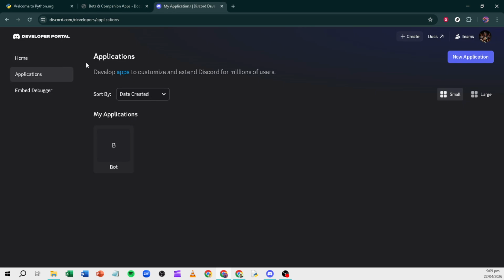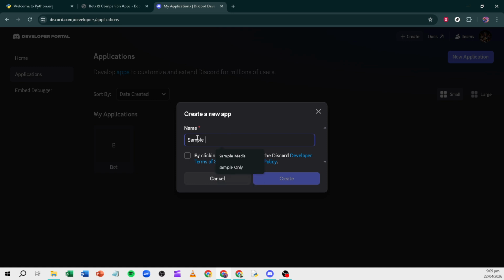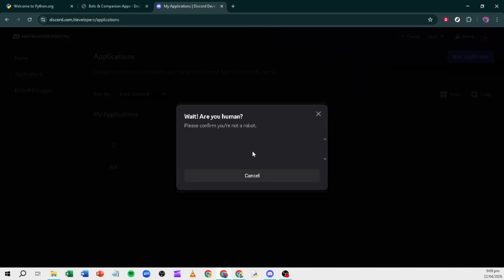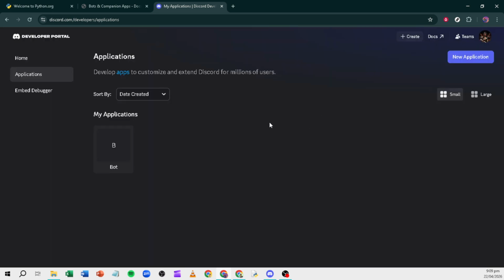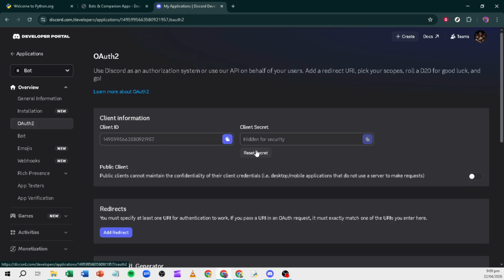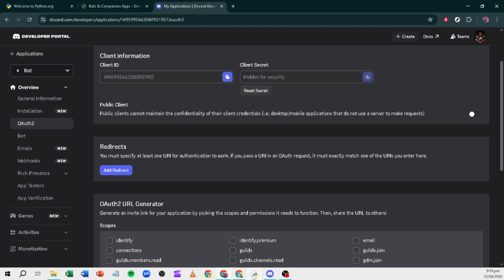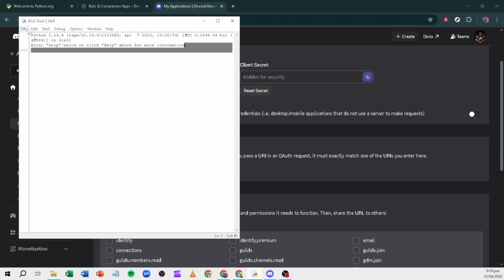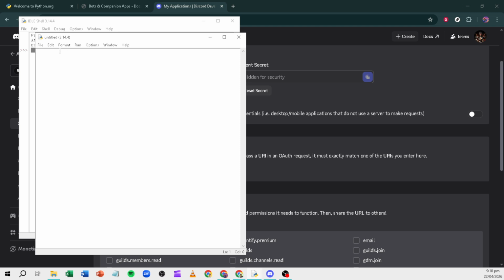How to Build a Discord Bot with Commands and Events [2026 Guide]